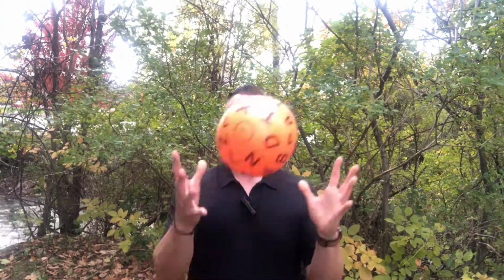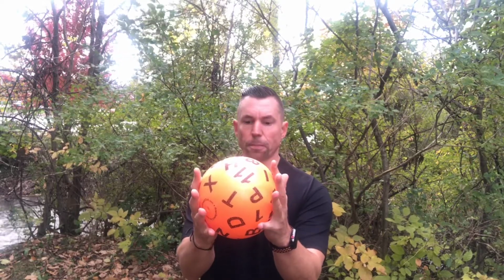Ask Trent: Episode 4. Diving into Vestibular Neuritis & Labyrinthitis